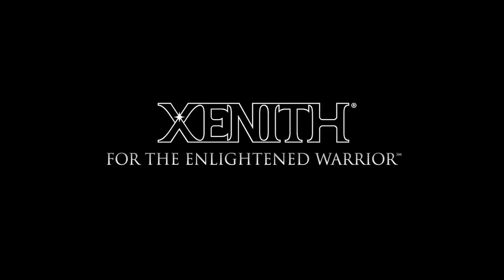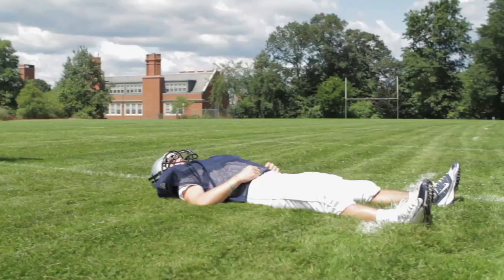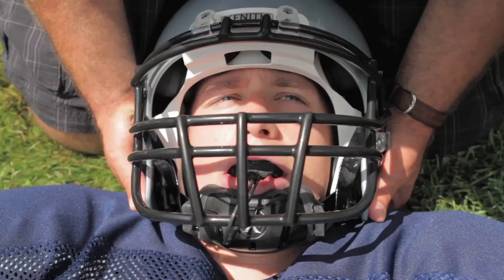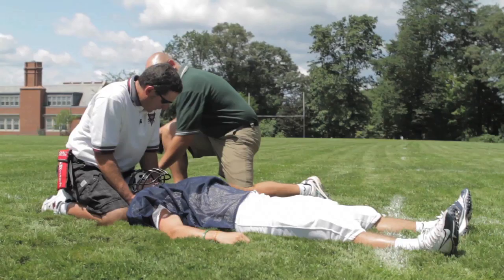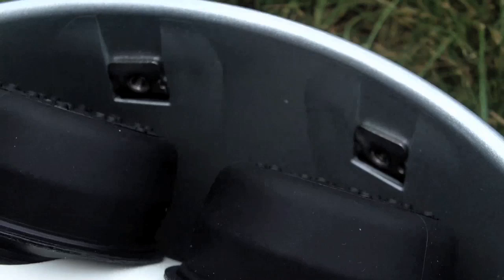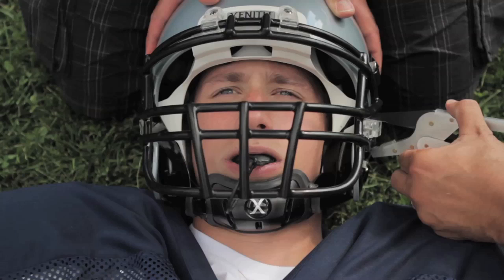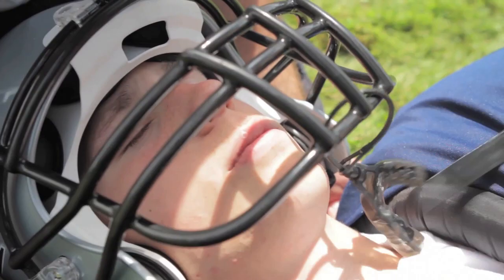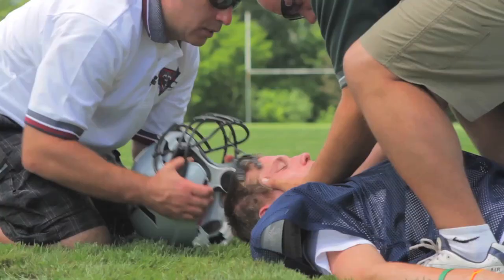Client Project | Xenith Football Helmet Removal: How-To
Xenith required a video demonstrating proper emergency removal of it's X-1 football helmet. coBRANDiT made it happen.